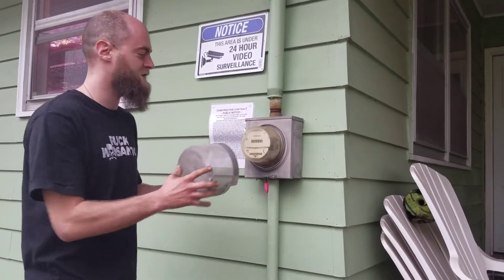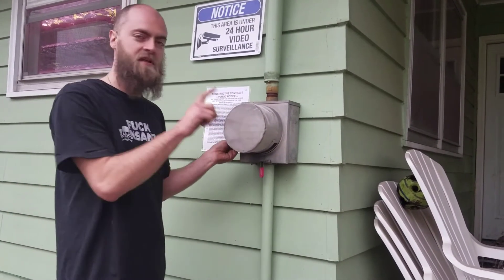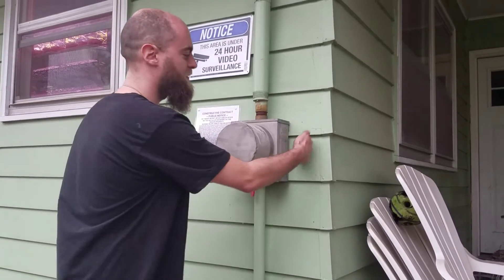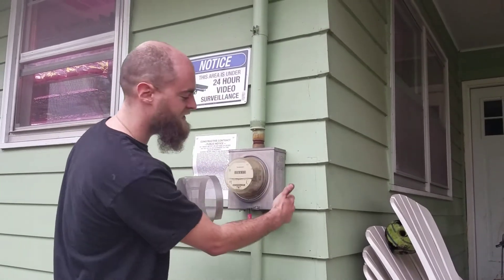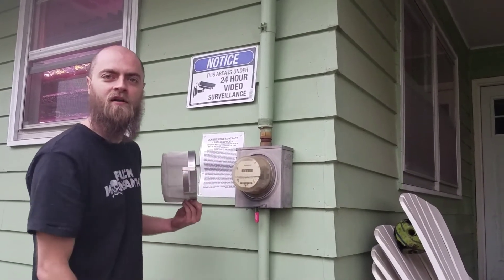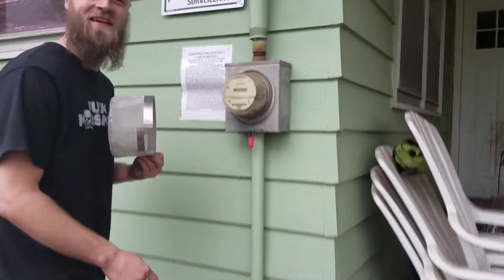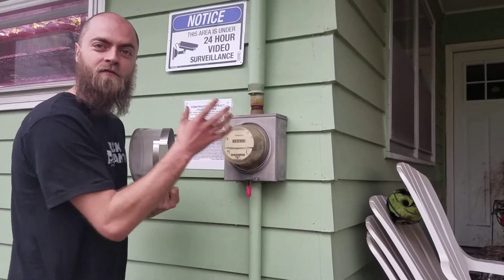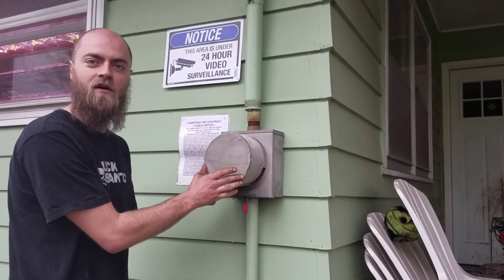Smart Meter Shield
Smart Meter Shields neutralize 98% of the RF Radiation emitted from digital meters.